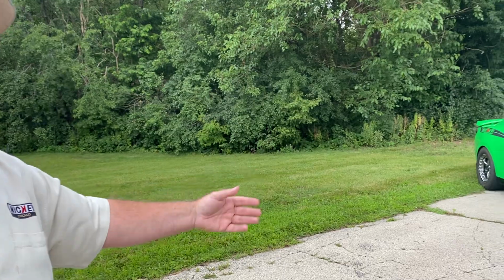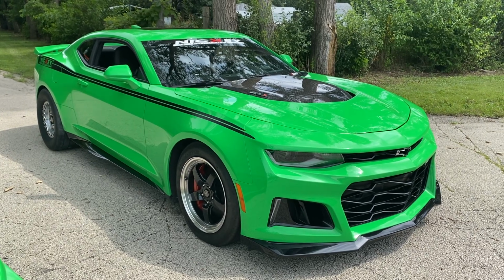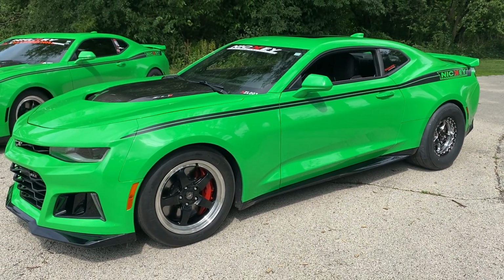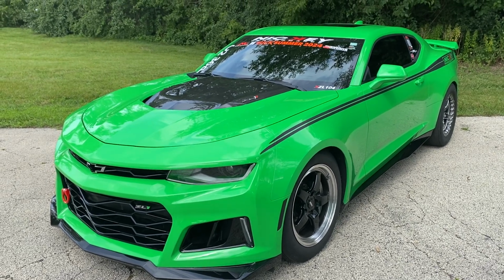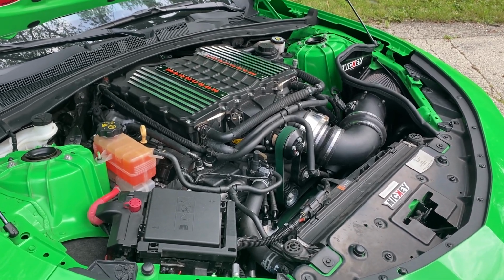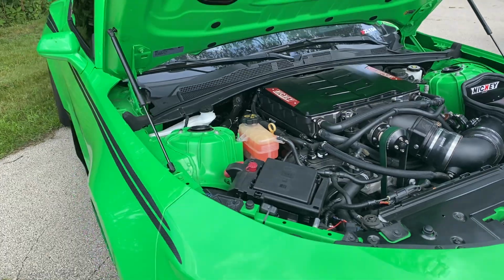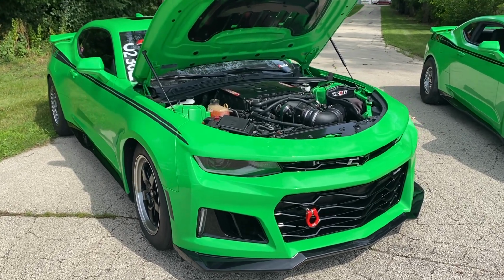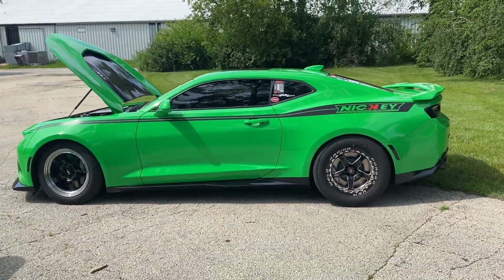NicKey 6th Gen ZL1 Super Camaros a.k.a. “The Evil Twins”